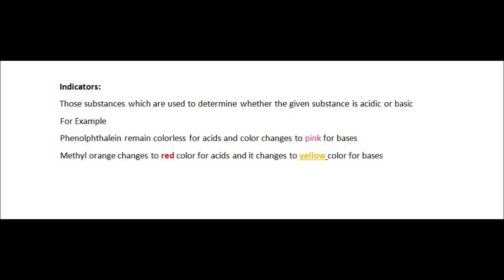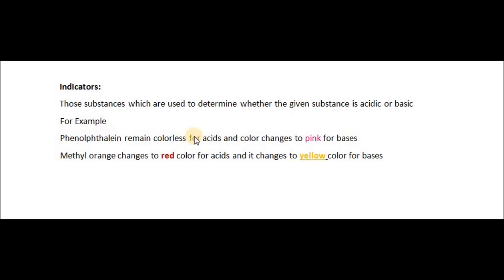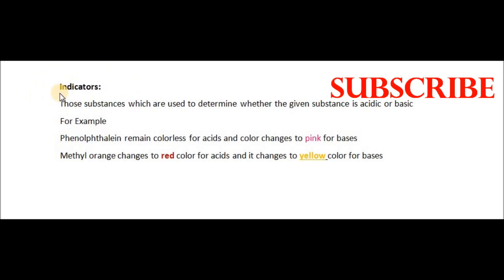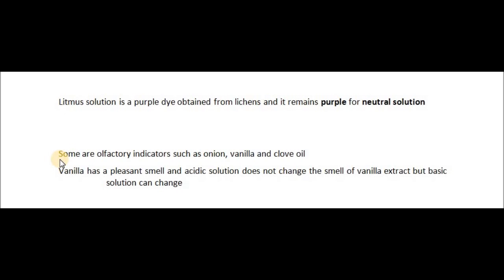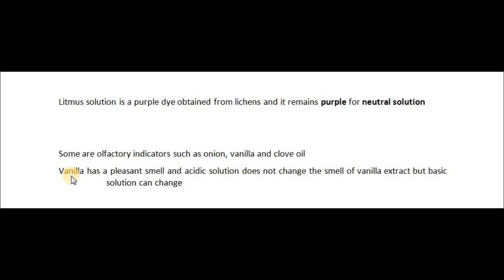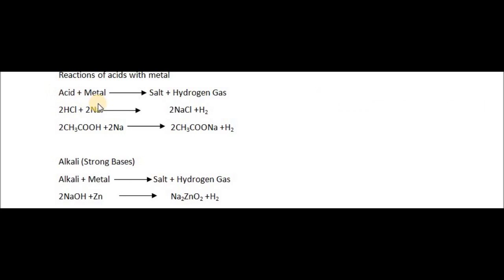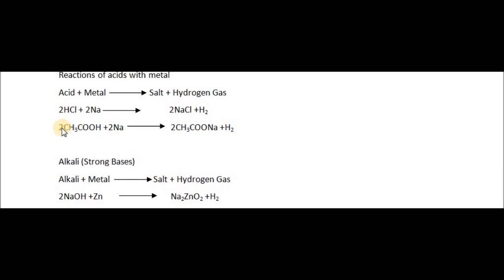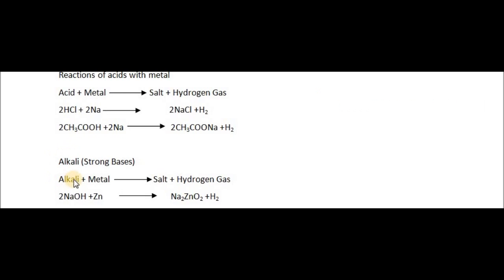Indicators,the reactions of metals with acids and bases with examples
Here we talked about acid base indicators and olfactory indicators.
they are used to distinguish between acids and bases
Here i discussed also about the reactions of acids and bases with metals and explained with examples